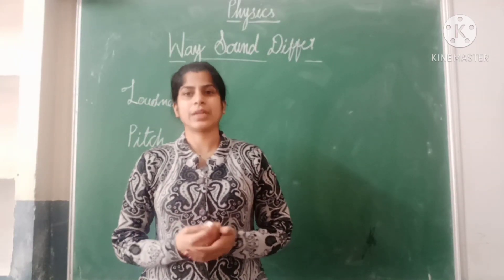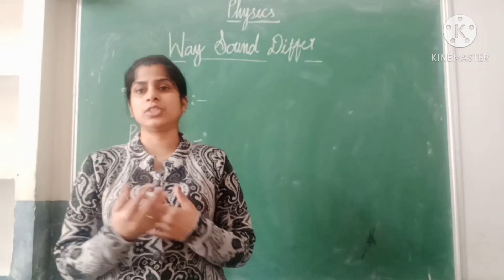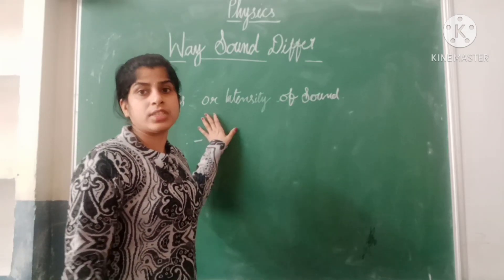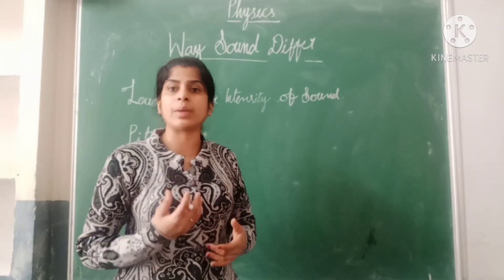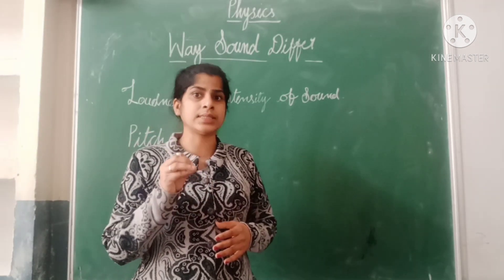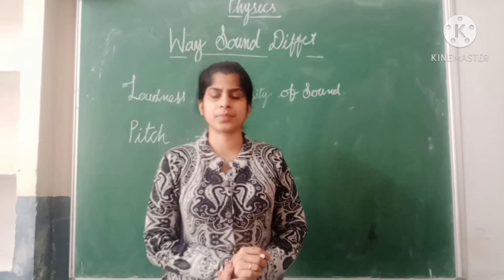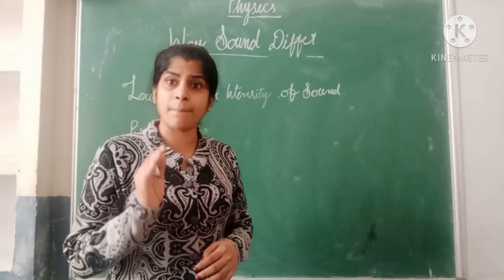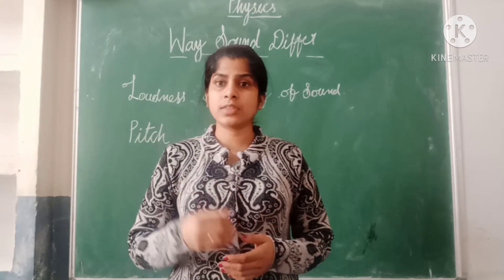Way sound differ